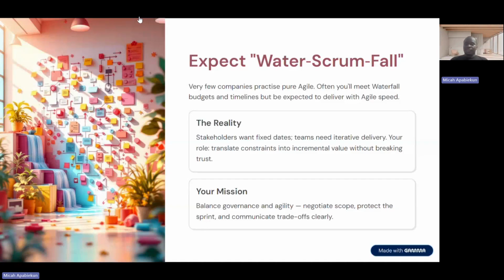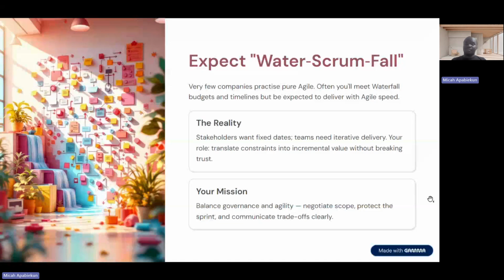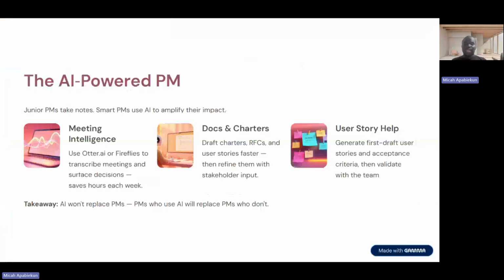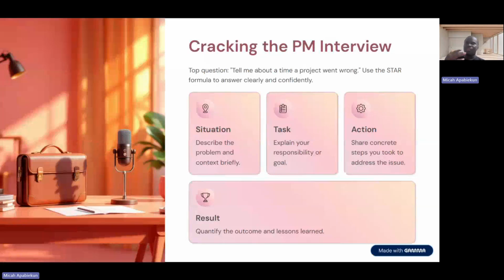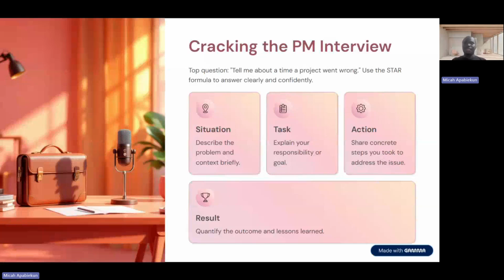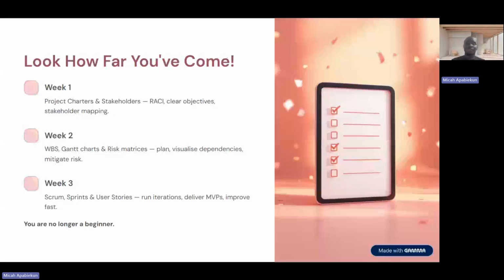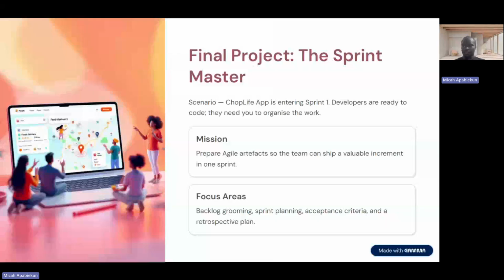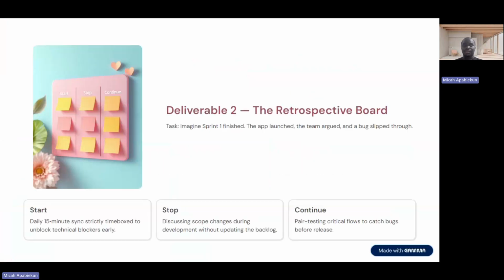W3.3: Project Management - SDST 2026